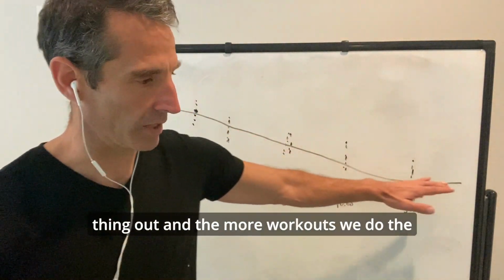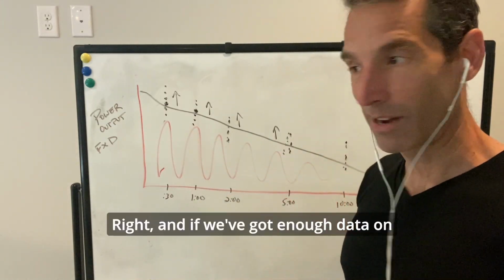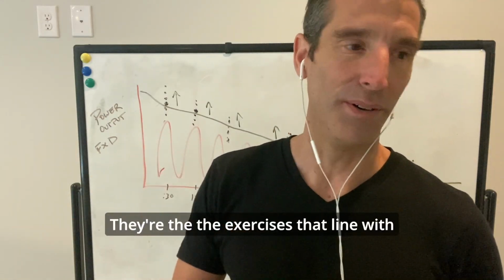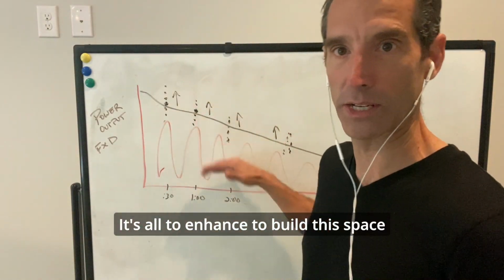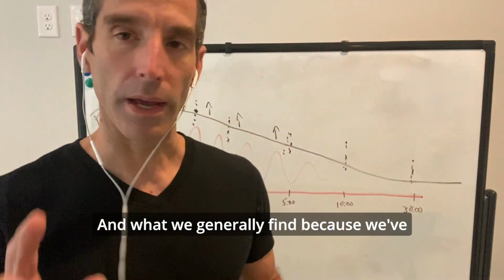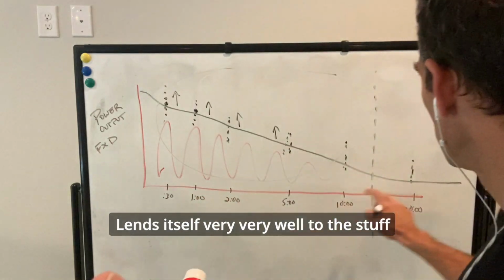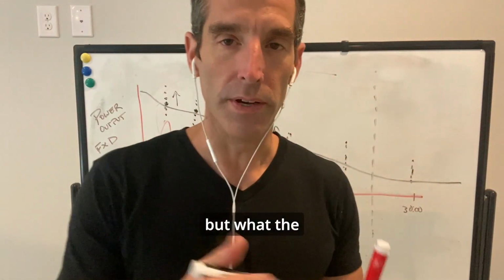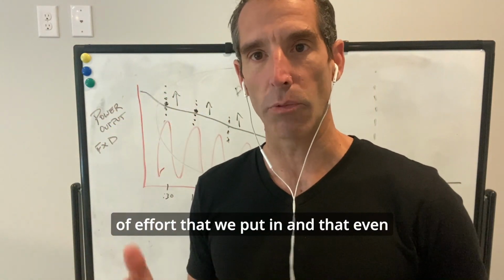A Data Driven Framework for Fitness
Athletic After 40